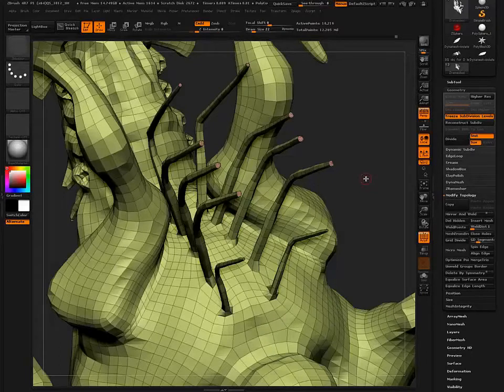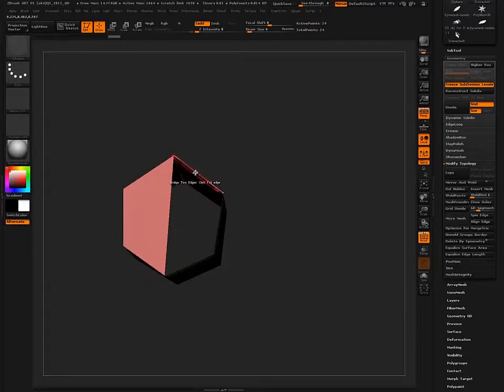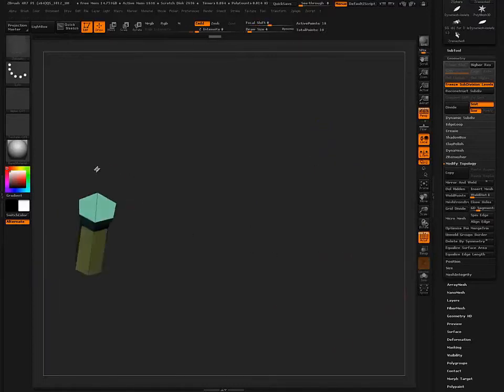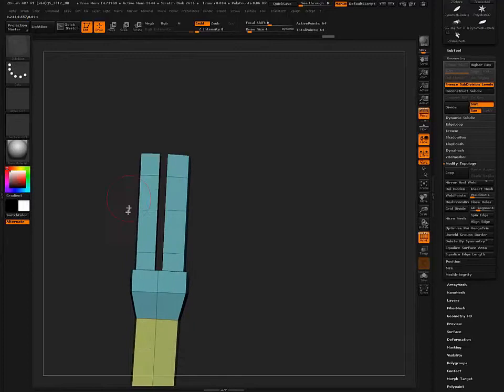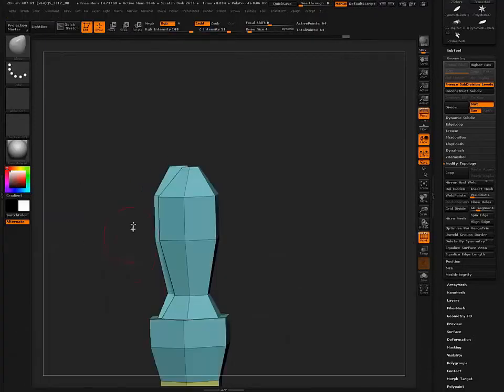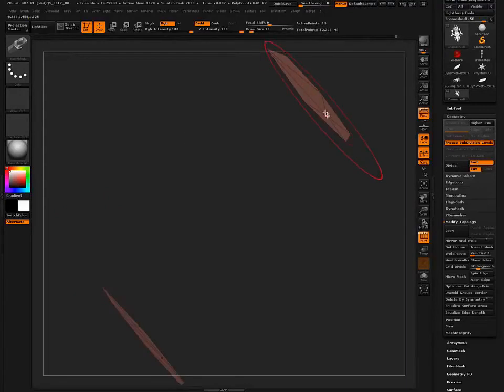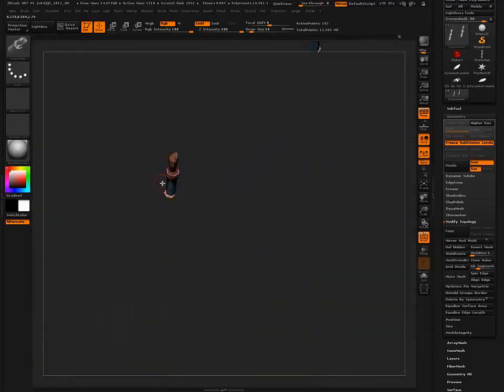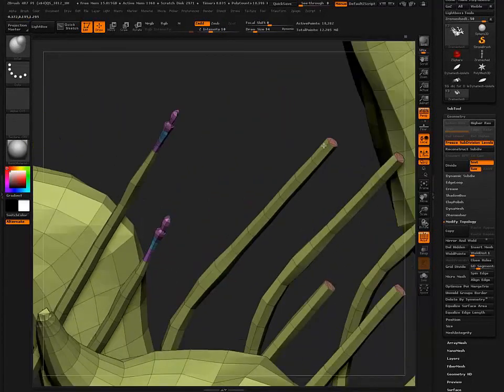15 Mesh Brush Creation & Append Mesh